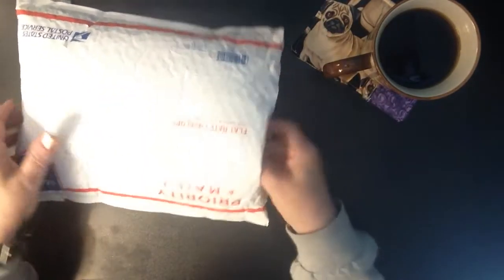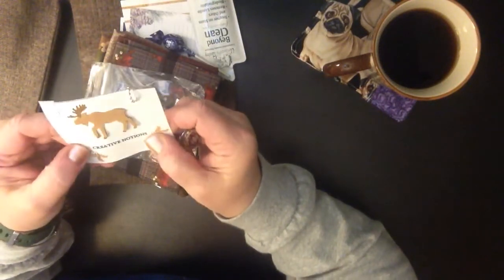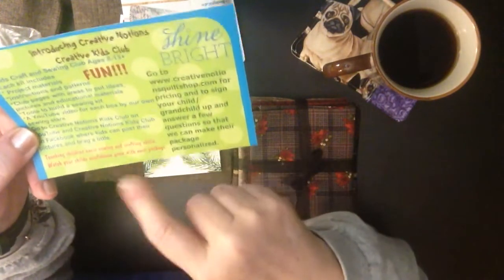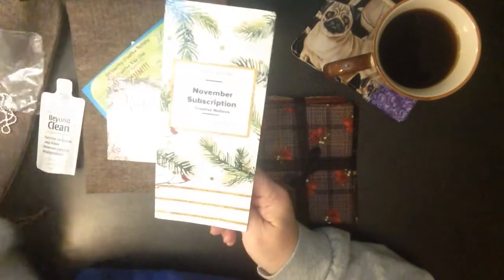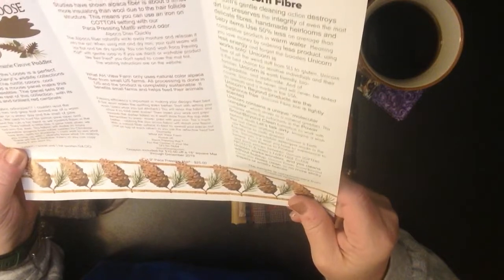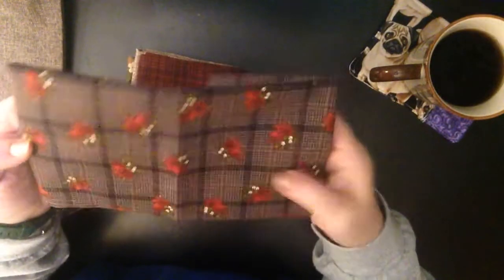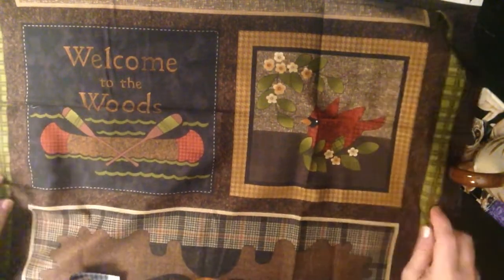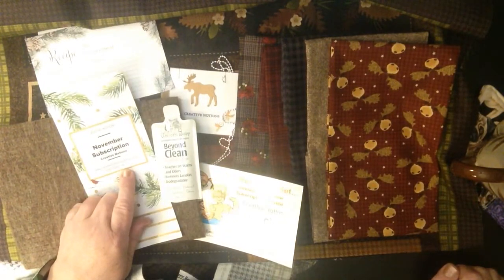Spoiler.....Creative Notions November 2019 Subscription Bag Unboxing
Total value of this month's kit is $62.50!   Wow!

Another Moose Is Loose by Cheryl Haynes for Prairie Grove Peddler

Zappa Dot and Necklace

Paca Pressing Mat.

Unicorn Fibre